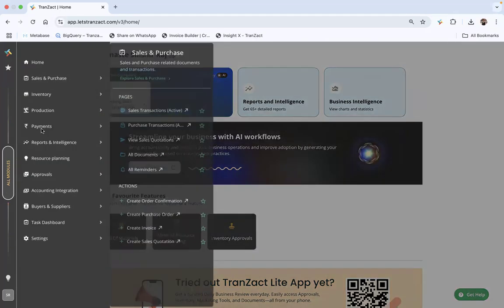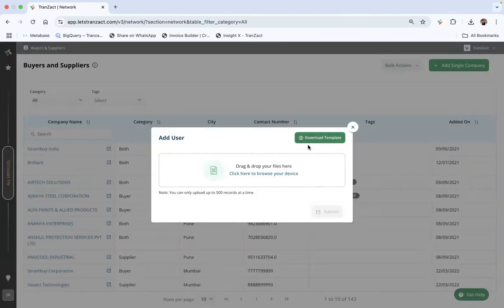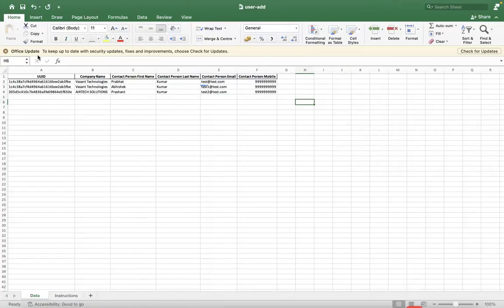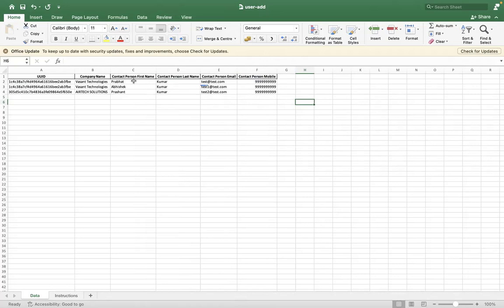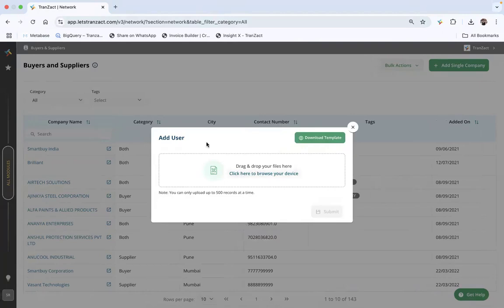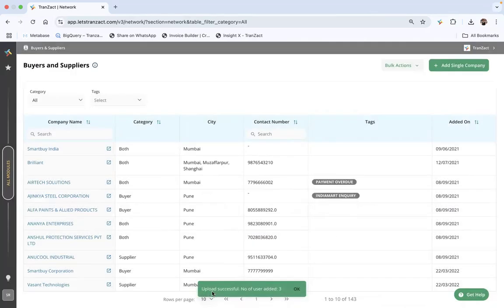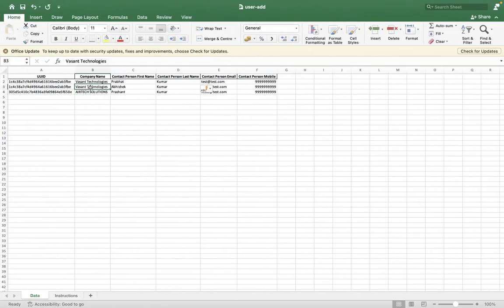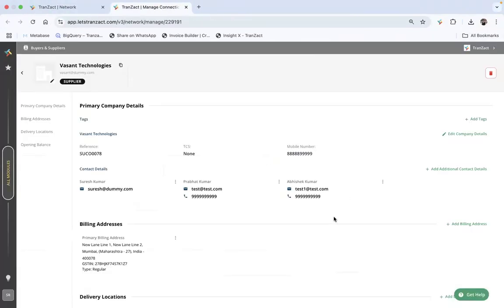Add User in Buyer and Supplier in Bulk